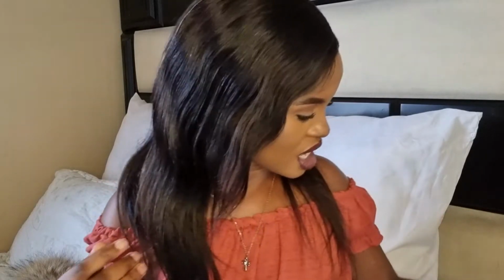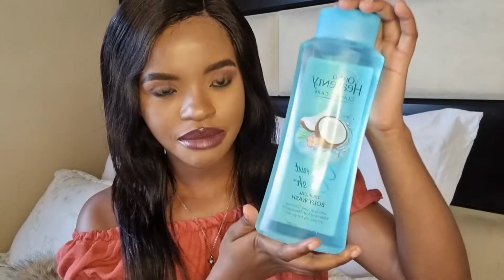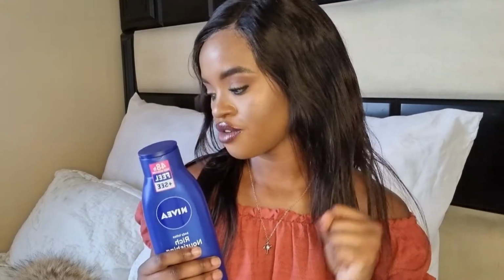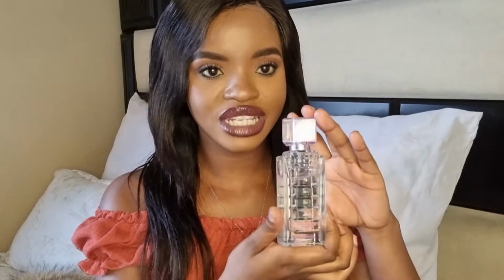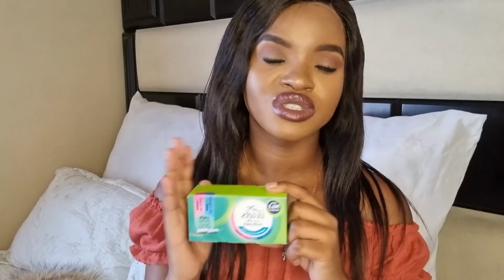FEMININE HYGIENE TIPS AND TRICKS| SA Youtuber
This video I dedicated to helping you stay fresh and on top of your game. I have some great tips on how to not only stay fresh throughout the day but also smell good while you're at it!!.

All of the products mentioned in the video can be purchased at Clicks, Dischem or any grocery store! ( Excluding OH So Heavenly products they are exclusive to Clicks stores)

I hope you enjoy this video and take something from it!